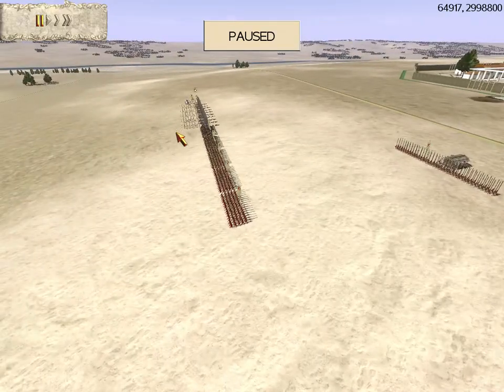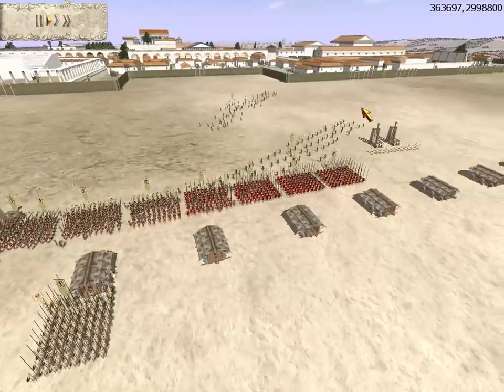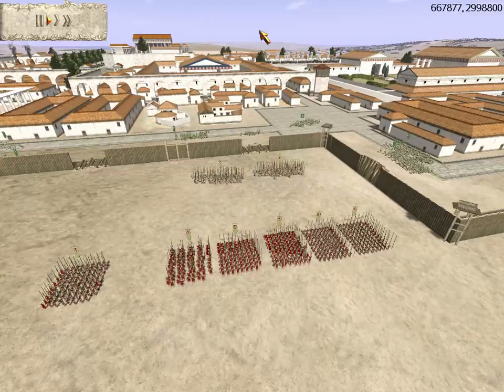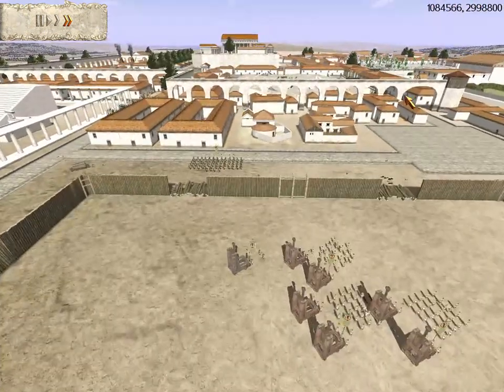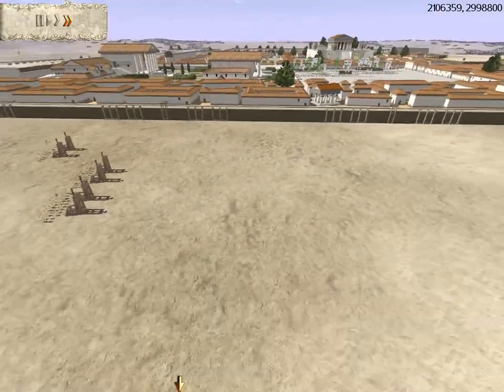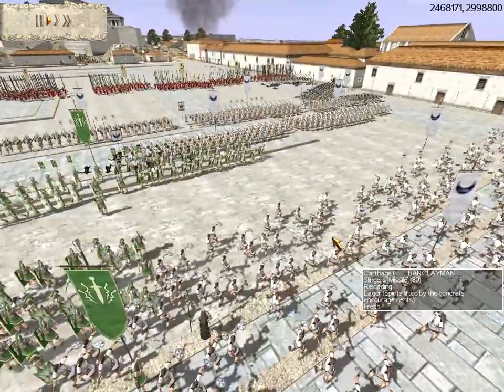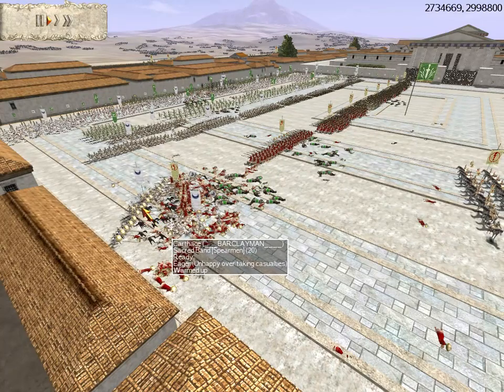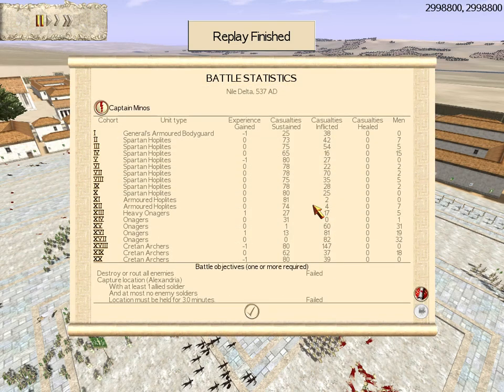2v1 Siege Rome Total War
Aurelius (Greek City States)
V
Barclayman (Carthage) and Julius Seizure (Brutii)
Culture: Greek
Settlement: Large City
Map: Nile Delta
Rules: max 1 cav